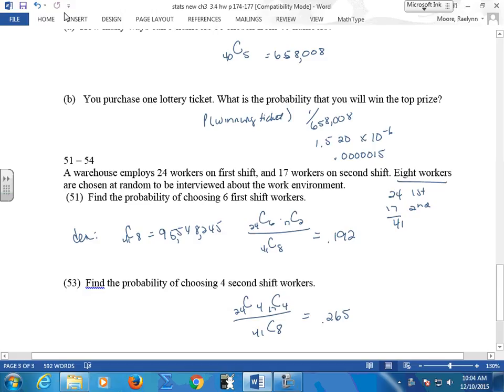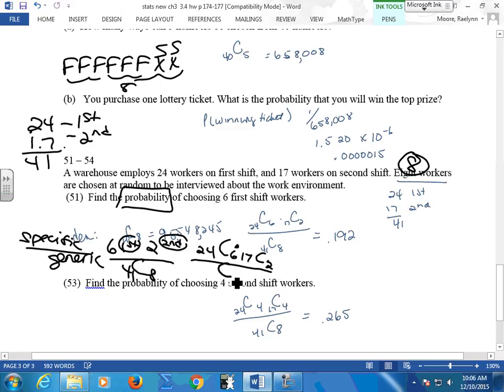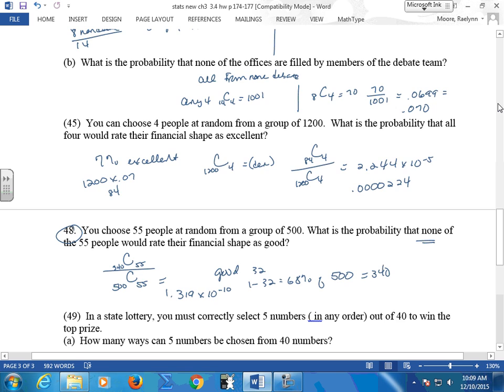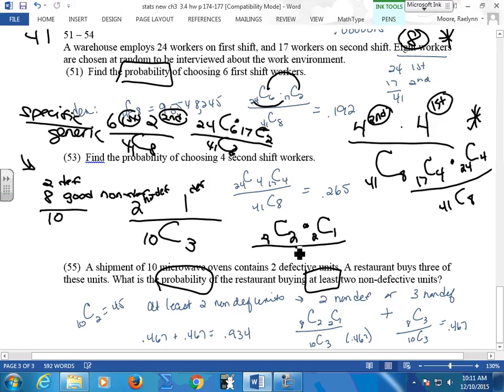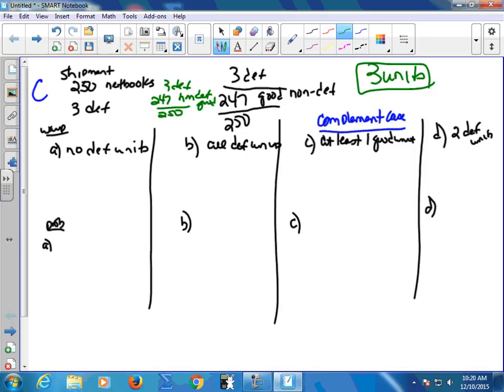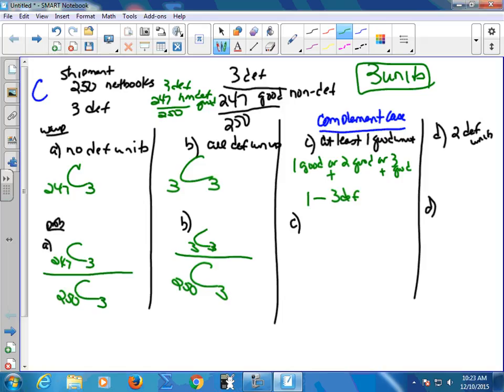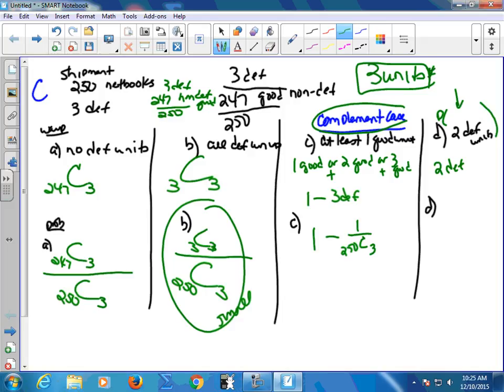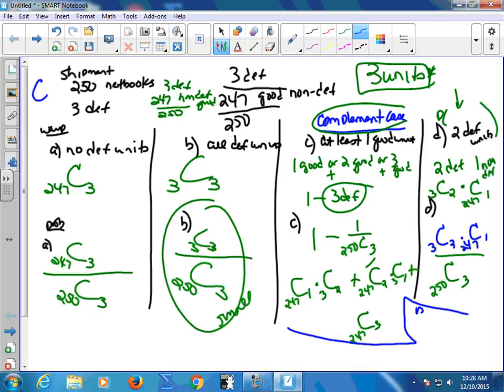December10 stats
dec 10 stats